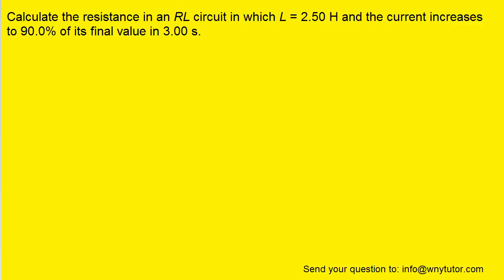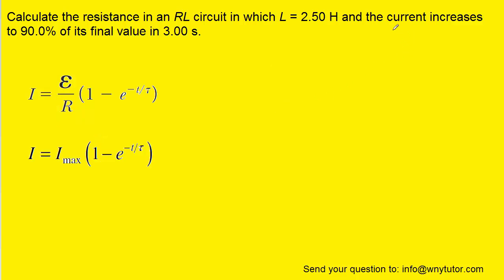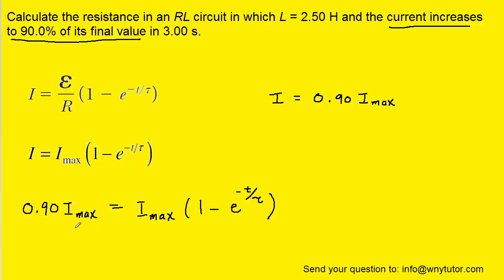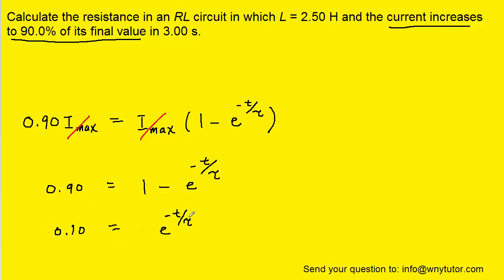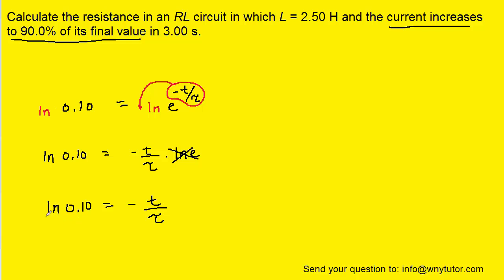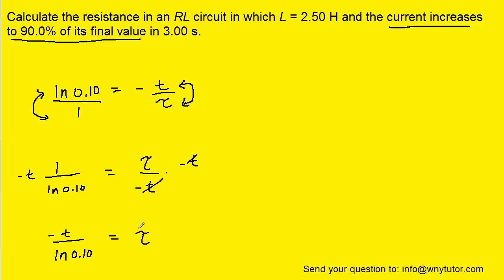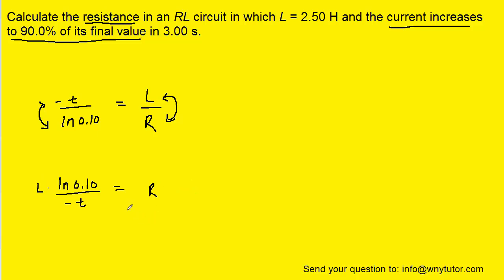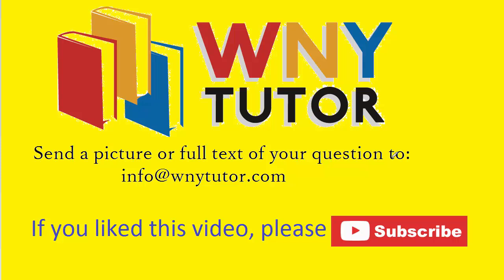Calculate the resistance in an RL circuit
Calculate the resistance in an RL circuit in which L = 2.50 H and the current increases to 90.0% of its final value in 3.00 s.